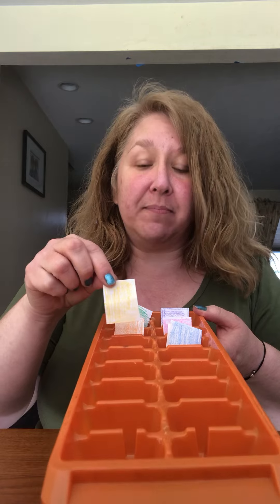Toddler Color Sorting w Pouch Tops 4/24